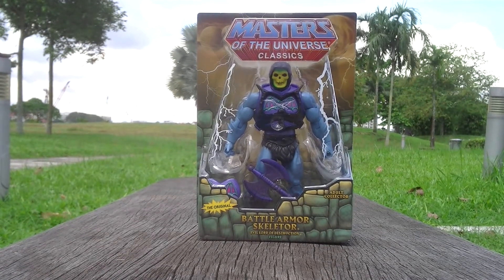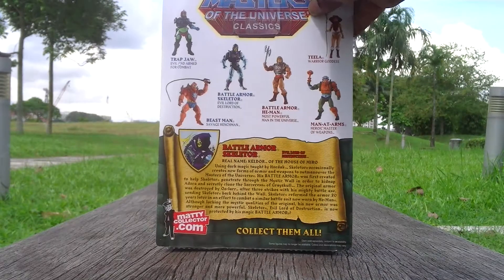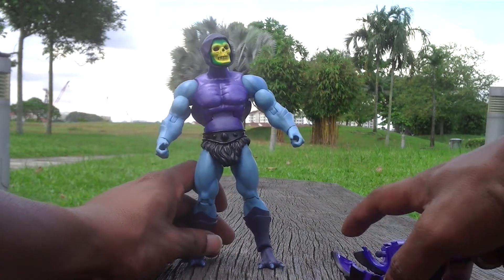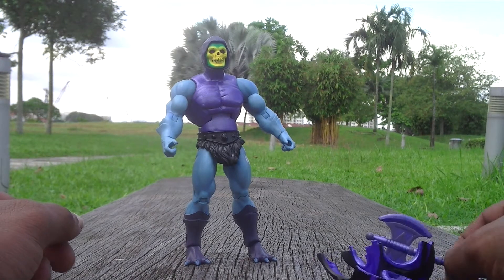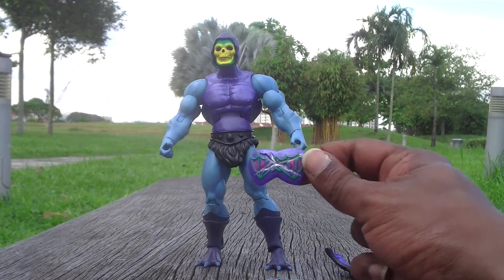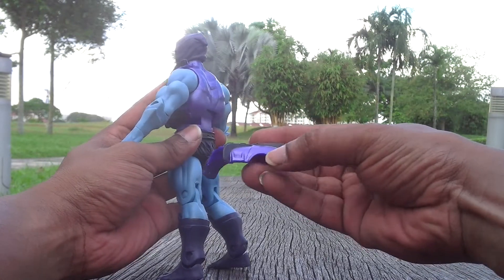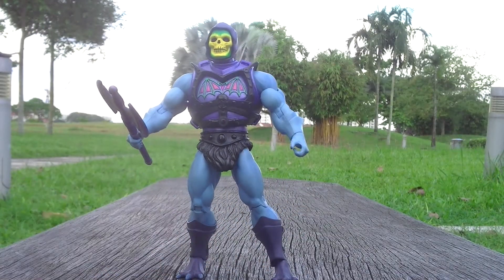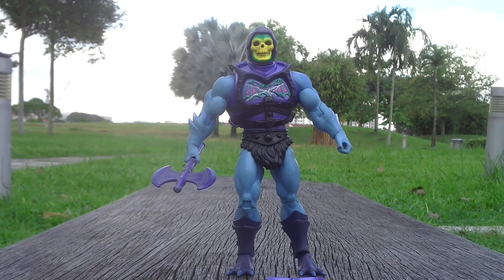MOTU Classics Battle Armor Skeletor Action Figure Review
This is my new action figure from the Masters Of The Universe Classics toy line. It's the old classic from the 80's brought back to the 21st Century !. It's none other then Battle Armor skeletor. This figure is an essential figurine to collect and to make your MOTU Classics Collection Complete. For more toy reviews go to my blog @